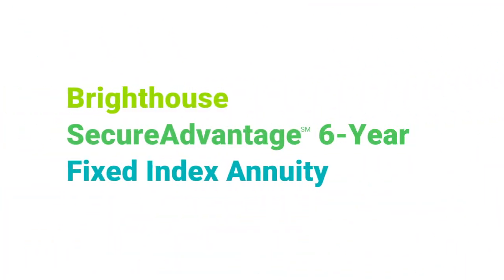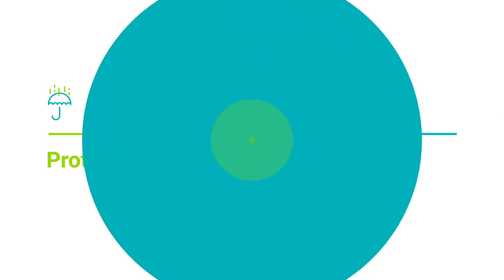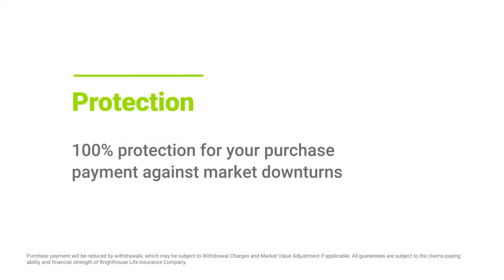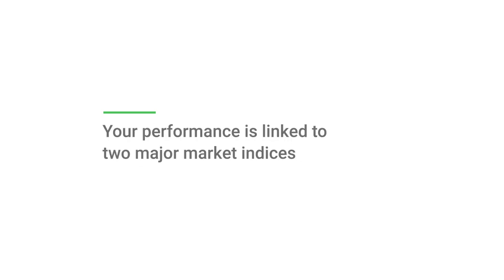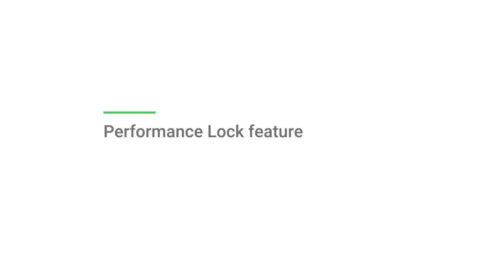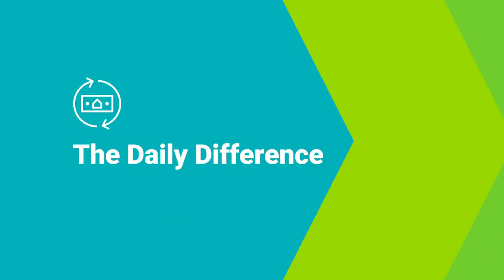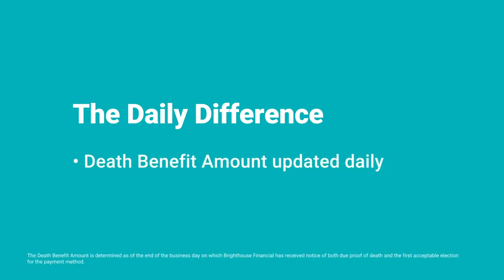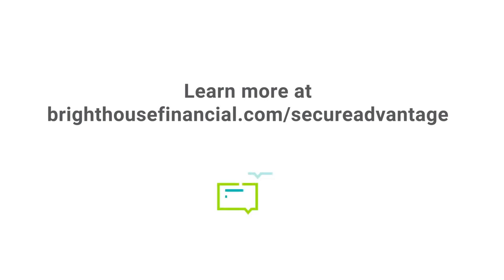What is a Fixed Index Annuity? | Brighthouse Financial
Fixed index annuities can make sense for individuals who just don’t have the appetite for market volatility – yet want the potential for more growth than traditional low-risk investments often provide.